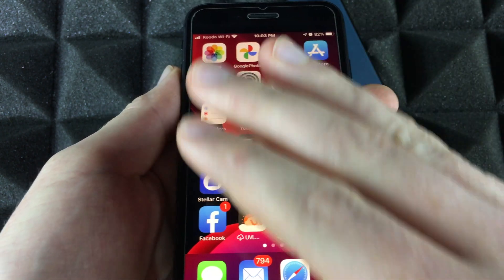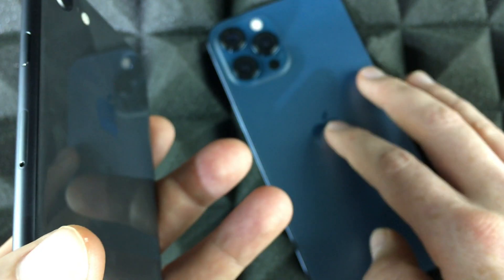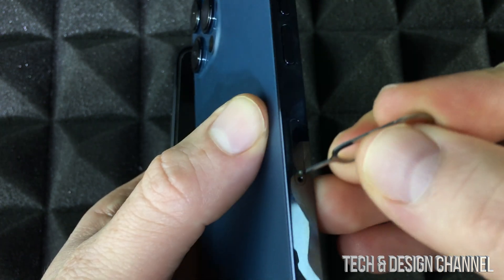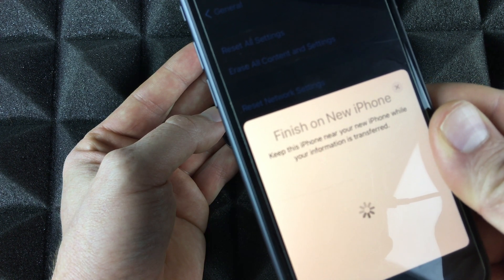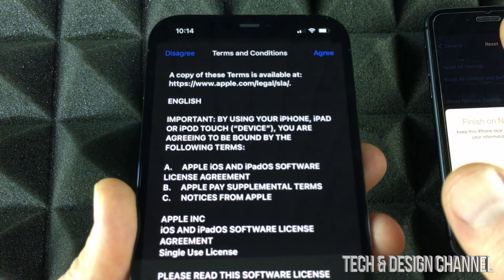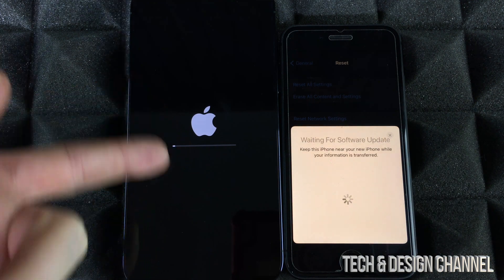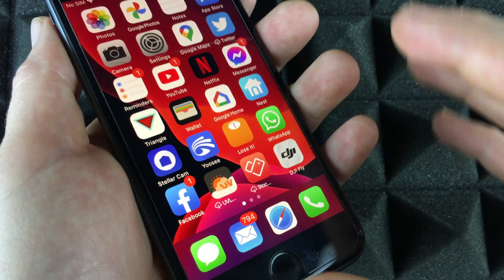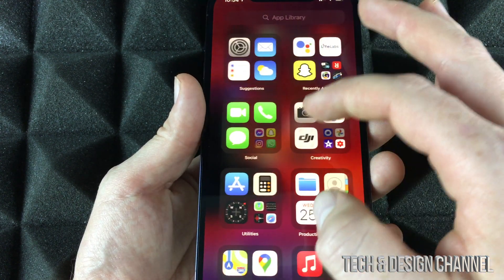Use Quick Start to Transfer Data to a New iPhone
How to Use Quick Start to Transfer all information from old iphone to new iphone